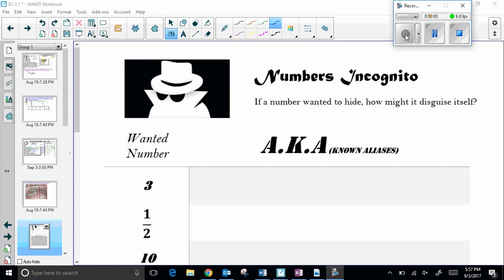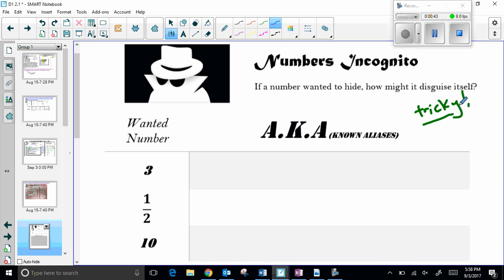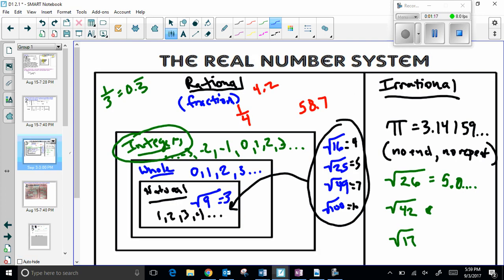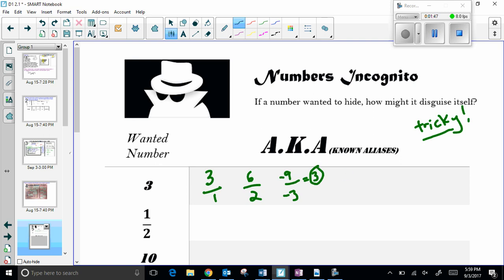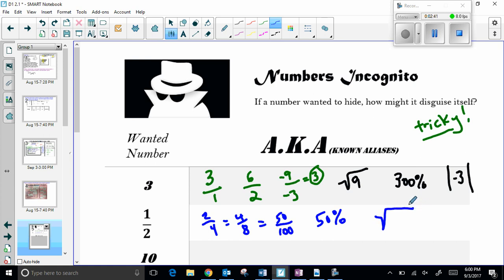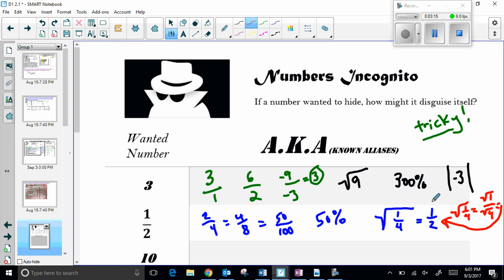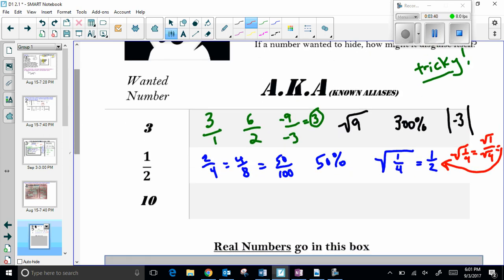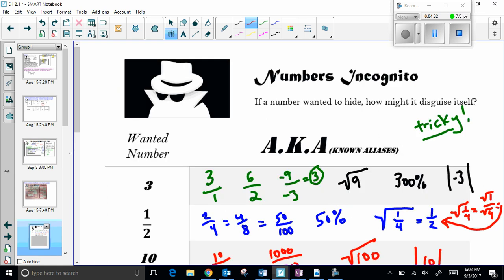Notes 2 1 pt 2 numbers incognito